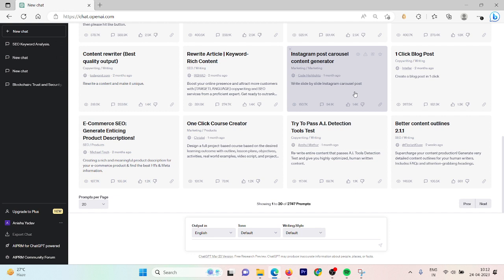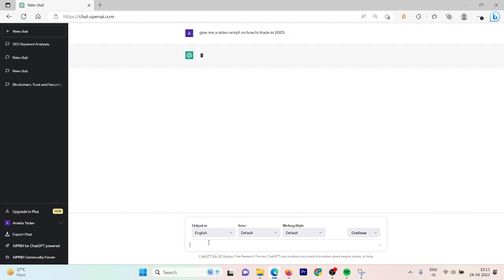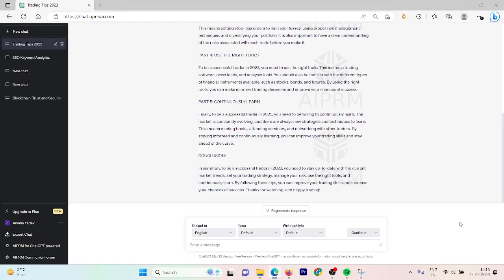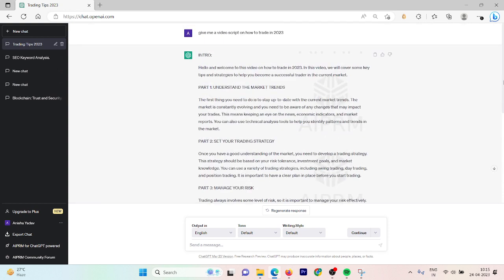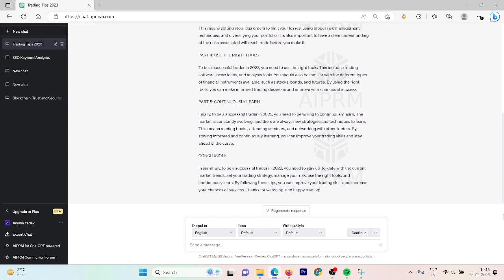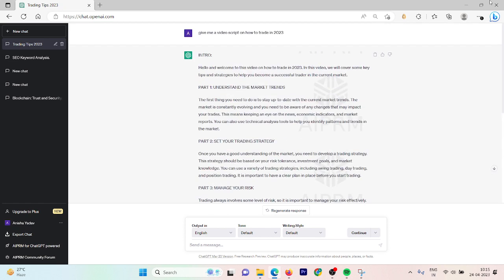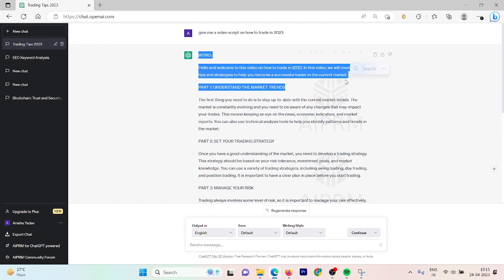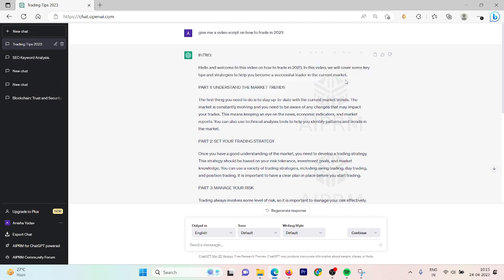Want to Make Money in 2023? Here's How ChatGPT Can Help!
In this video, I'm going to show you how ChatGPT can help you make money in 2023!

ChatGPT is a platform that allows you to make money by chatting with people from all over the world. You can use this platform to chat with people about anything, and you can earn money by doing things like answering questions, filling out surveys, or even selling products.

So if you're ready to make money in the next few years, then be sure to check out ChatGPT! This platform can help you take your income to the next level!